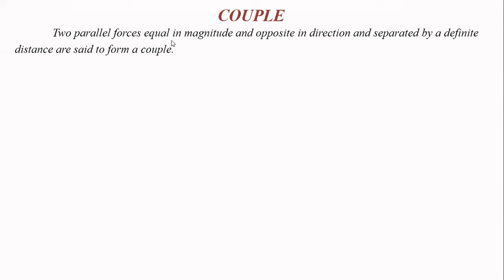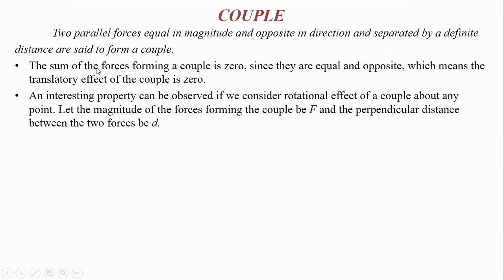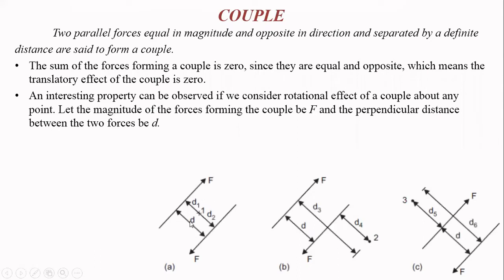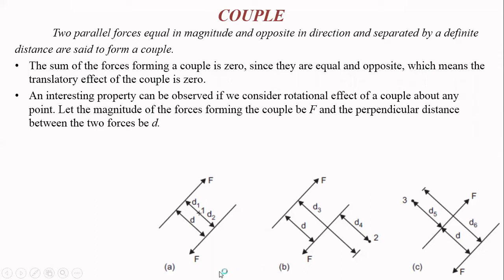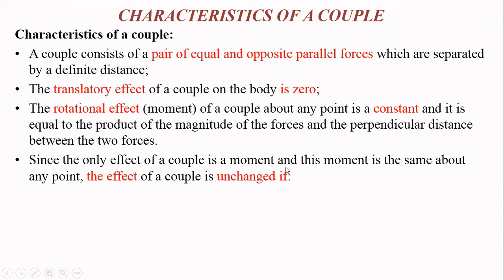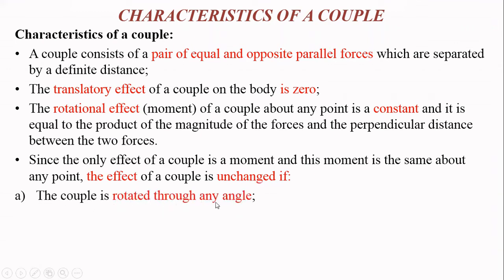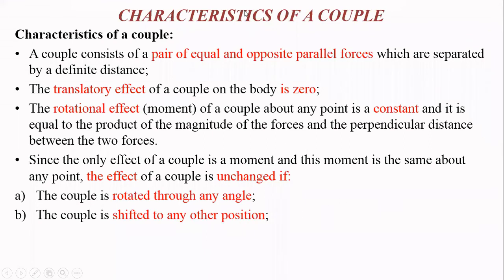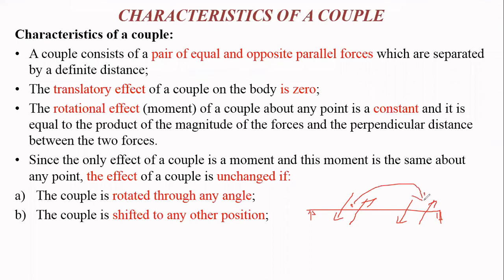COUPLE AND CHARACTERISTICS OF COUPLE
CHARACTERISTICS OF COUPLE
VARIGNON’S PRINCIPLE OF MOMENTS
LAW OF MOMENTS AND
PROBLEM ON MOMENT
CONCEPT OF MOMENT
PROBLEM ON RESOLUTION OF FORCES TO FIND RESULTANT OF FORCE SYSTEM AND CONCEPT OF MOMENT
RESOLUTION PROBLEM
METHOD OF RESOLUTION FOR RESULTANT FORCES
RESULTANT FORCES
Parallelogram law of forces
Problem to find resultant and forces using parallelogram law of forces
Engineering Mechanics
Applied Mechanics
First year Engineer
Basic Concepts